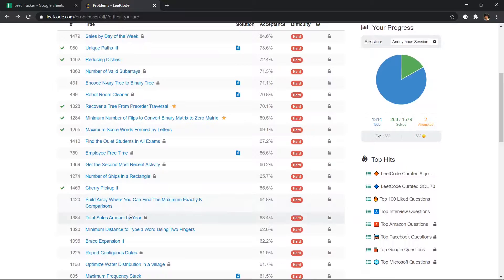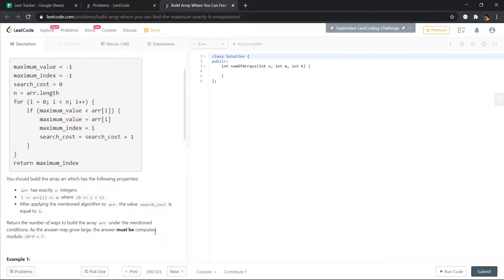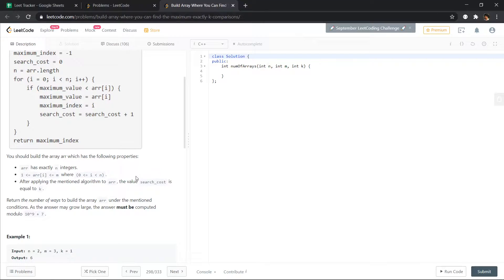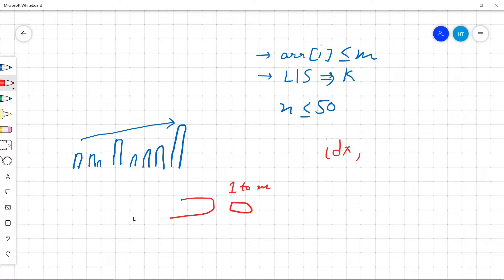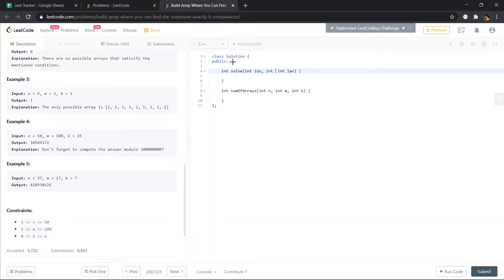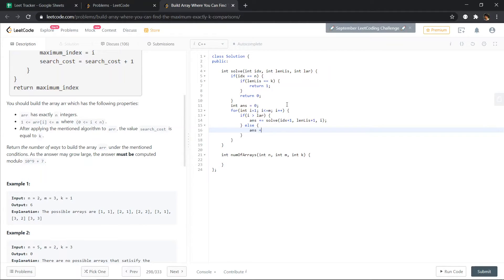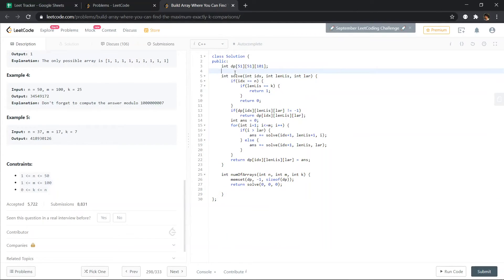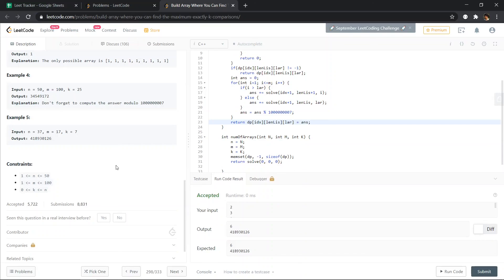Leetcode Hard in 12 minutes | Build Array Where You Can Find The Maximum Exactly K Comparisons | DP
In this video I share my thought process and screencast of solving a random leetcode hard problem. I hope you like the video.